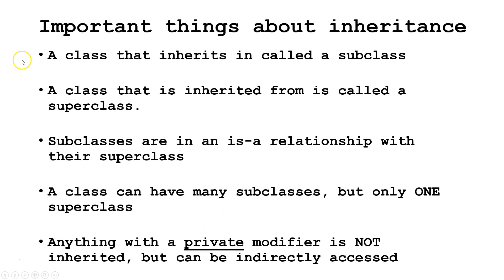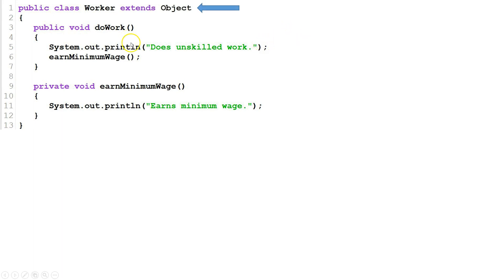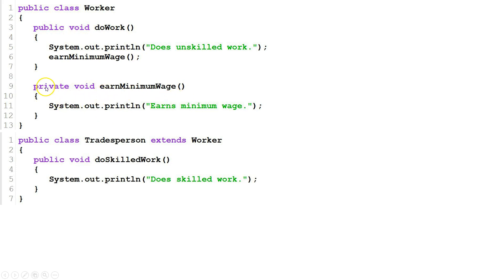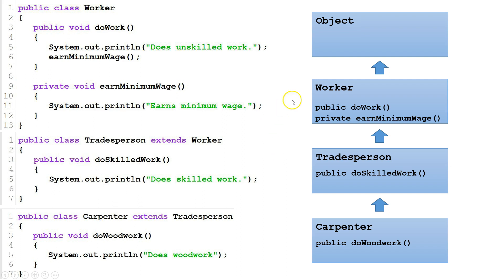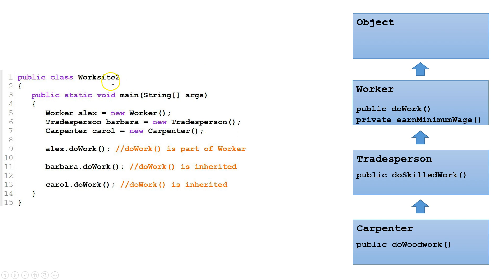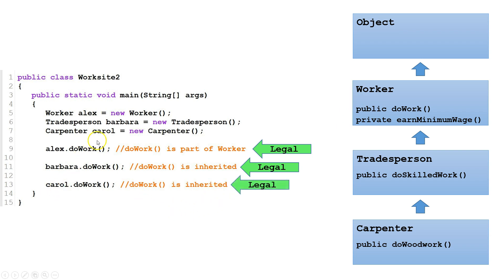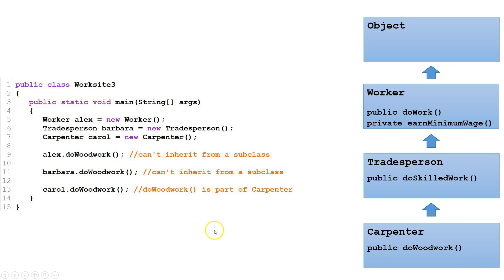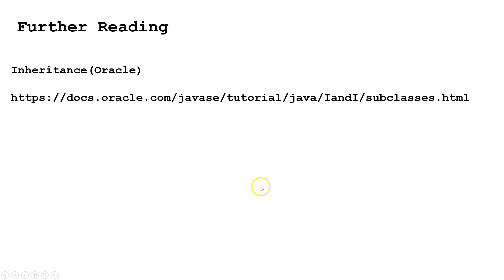Inheritance in Java (Part 1 - Inheriting Methods)*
This Java tutorial for beginners explains how methods are inherited from a superclass to a subclass.